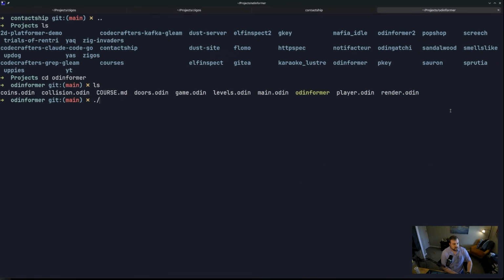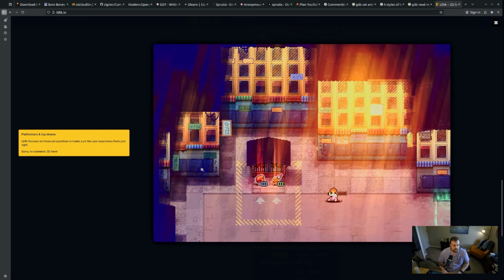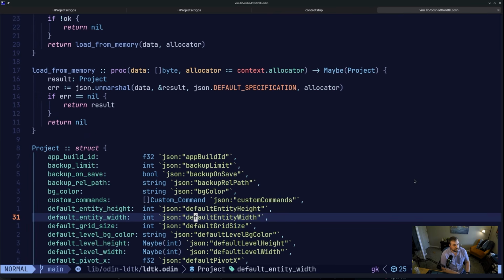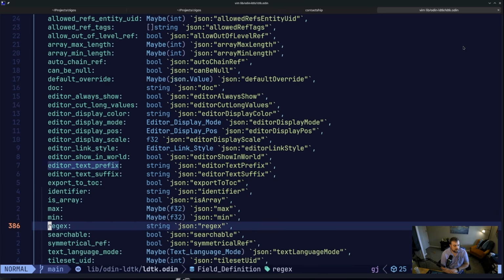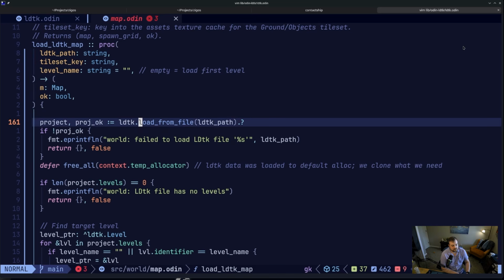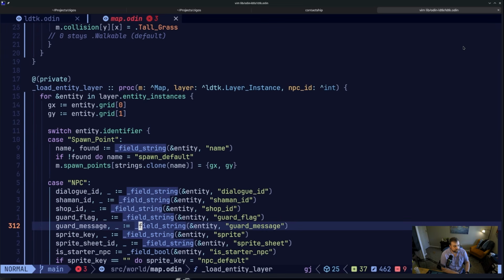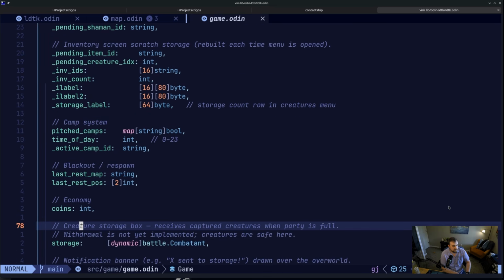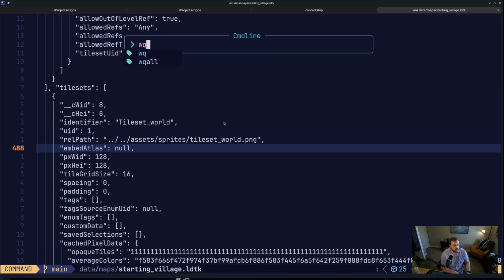Here's how Im using LDTK with Odin in my upcoming* game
Im working on a game! A big one! Larger than anything I've done before! And today, I wanted to share a little bit about LDTK and how I integrate that with my Odin codebase! To be honest, after editing this, I do feel like I've left a little bit out, however, if you've atleast a modicum of programming experience, I think you can take the examples I have here and code walkthrough and implement this in your own Odin project as well! The key things are going from the LDTK editor to loading that data into memory which is covered here, and I also share a bit about taking the LDTK bindings layer and reshaping that data so it makes sense for my specific project.

I hope this video was helpful! If it was, I'd love to know in the comments below (I read every single one and reply to 95% of them) -- ultimately your feedback helps me know what I should spend my time on so I appreciate it!

0:00 Using LDTK Overview
3:09 Modern 2D Level Editor
6:37 No Package Manager
9:53 Unity and Godot Mentioned
13:10 Creating 2D Arrays
16:17 Future Plans Uncertainty
19:41 Game Discussion Shift
22:42 Important Topic Reminder